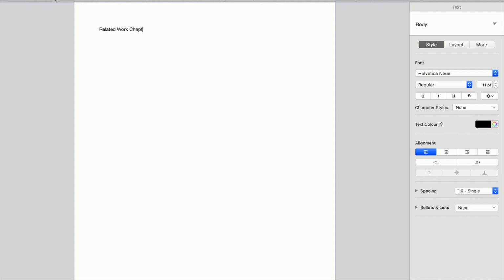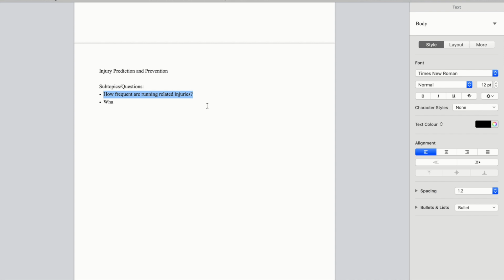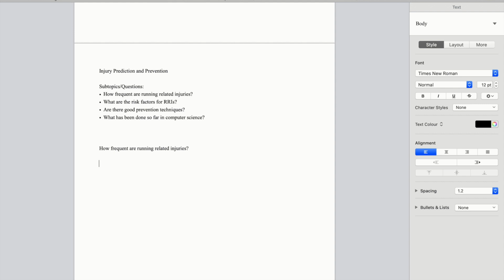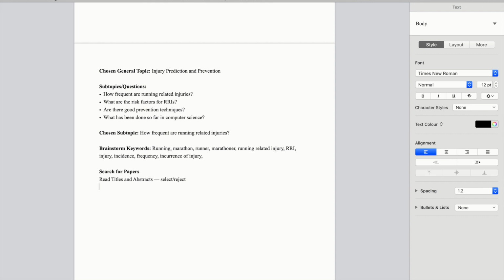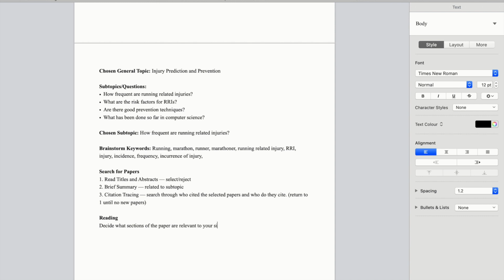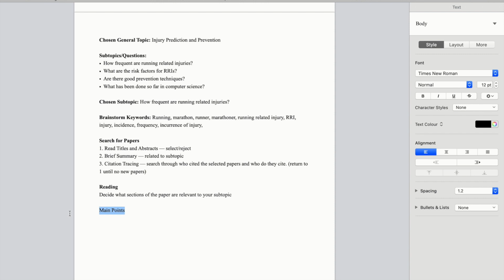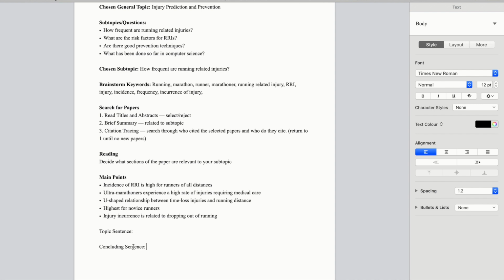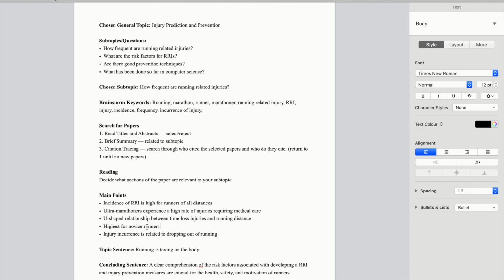How to do a Literature Review | Step by Step | PhD Thesis Writing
I have been getting some questions since my video on How I Read Research Papers as a PhD Student, and that is how to actually go about the literature review -- how to tackle it as it is quite a big part of the phd thesis. So I have made this video taking you through the different steps to take from your main points down to formulating your first paragraph. I hope this will help anyone who is struggling to get started with the literature review. If you like this video be sure to give it a thumbs up here and on YouTube (so I know to make more content like this), and subscribe if you would like to see more. We are getting close to having our community tab (1000 subscribers), so thanks to everyone who has contributed to that. Stay safe and healthy.

0:00 - intro
2:00 - main topics
4:00 - Qs / subtopics for one main topic
9:00 - keywords for one subtopic (full video on keywords
11:10 - searching (full videos on search
16:50 - reading papers (full video on reading papers
21:12 - main points
24:20 - topic sentence & concluding sentence (full video on paragraph structure
26:55 - summary

Support My Channel: If you would like my content and want to support my channel and get access to exclusive content, then join the channel membership here, starting from €1.99 a month